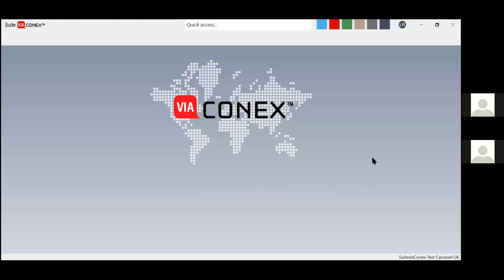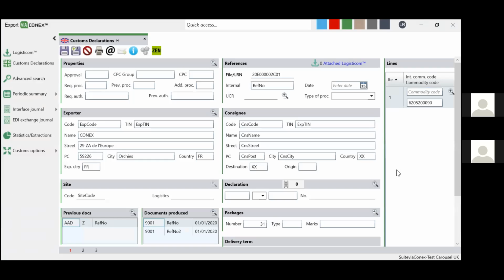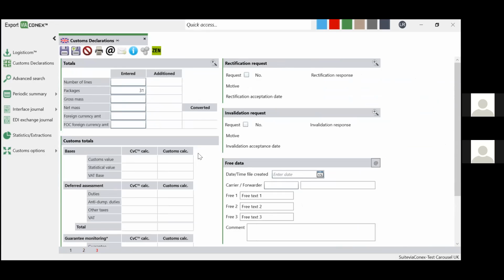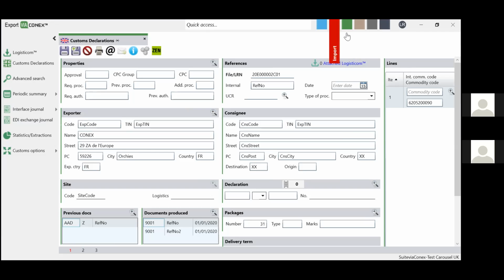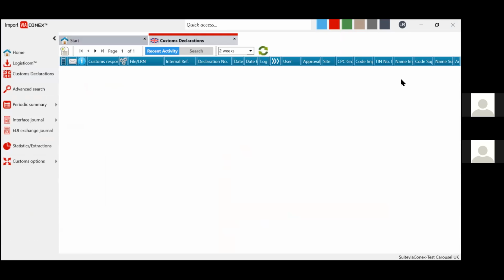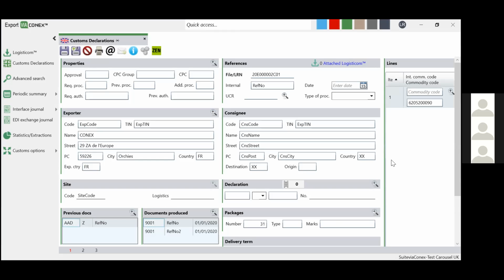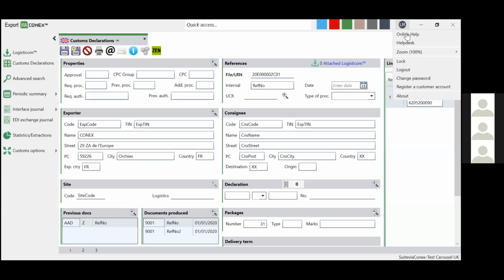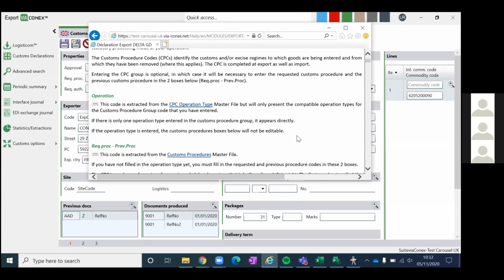Test from Pankaj